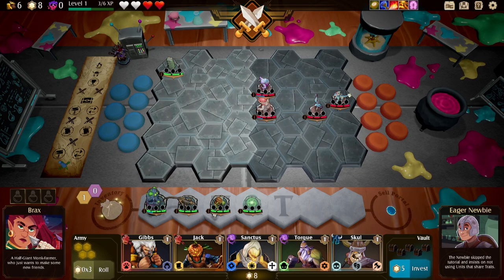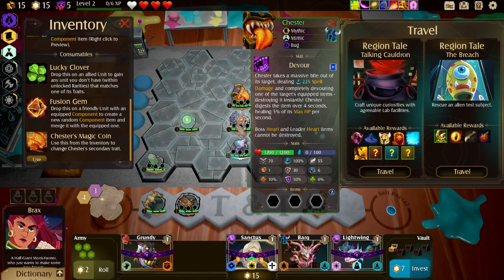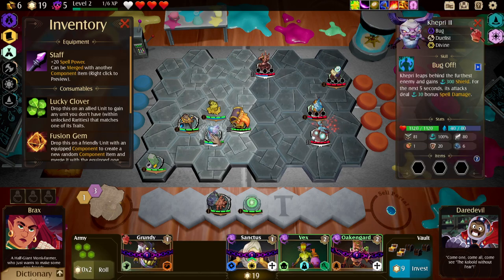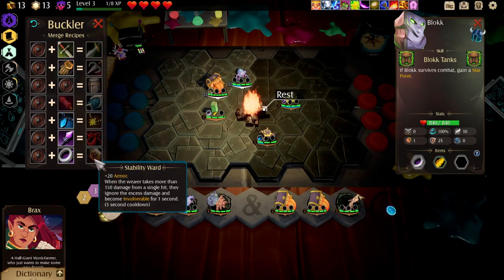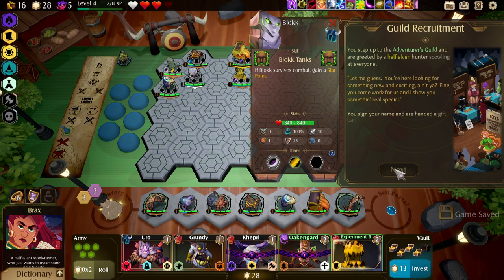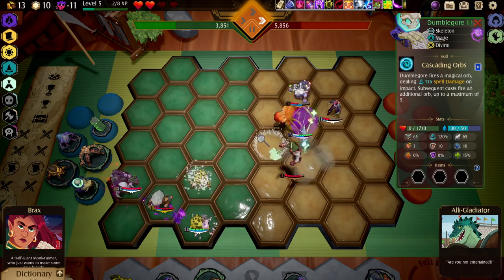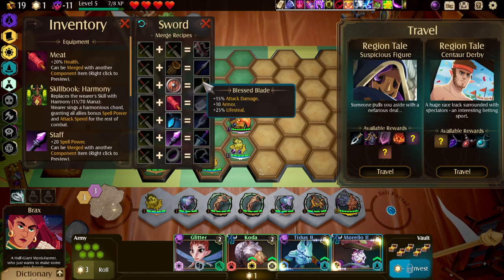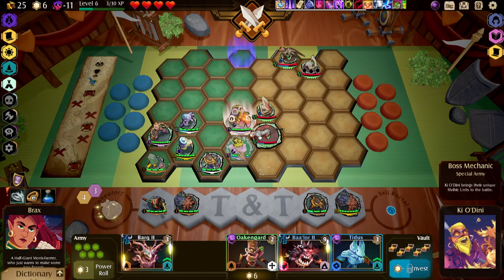Creating An Unstoppable Unit in Tales & Tactics!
Roguelike Squad-based Autobattler in a Tabletop RPG setting. Draft your army, carefully equip and position your units, make important choices, and meet a colorful cast of characters as you make ready for the Grand Tournament.